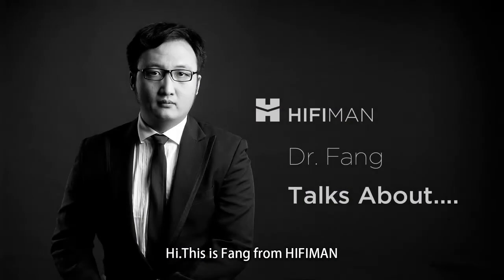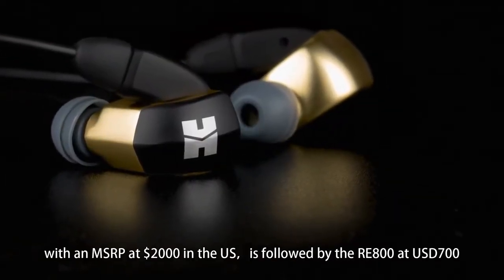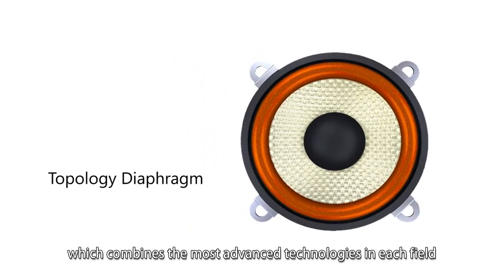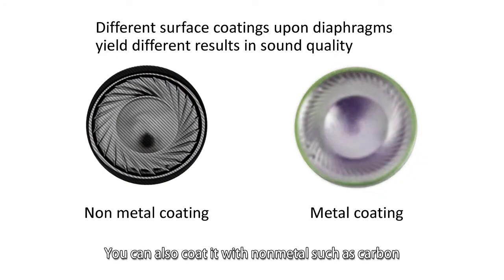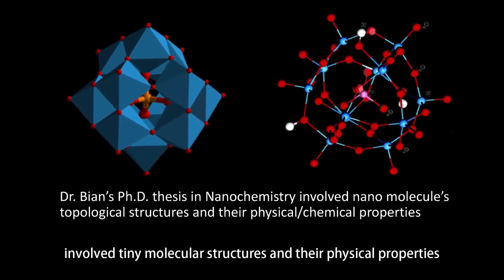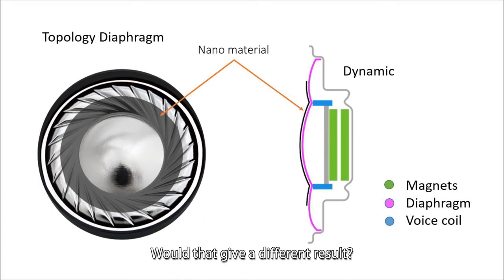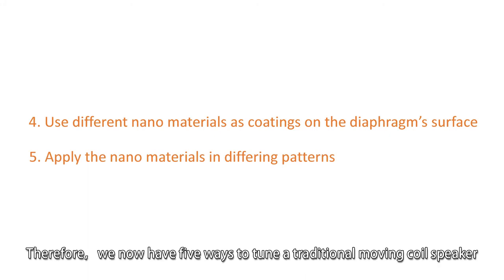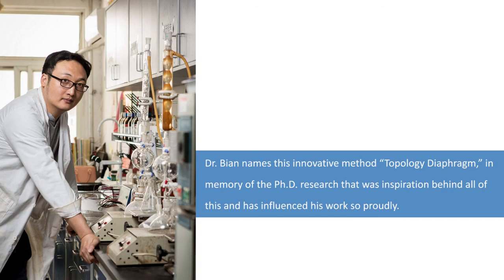Jak działa przetwornik w słuchawce i co może w nim zmienić nanotechnologia? Opowiada Fang z HiFiMAN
Dr Fang opowiada o technologii "Topology Diaphragm", która przyczyniła się do sukcesu marki HiFiMAN.s
Wszystkie słuchawki oraz akcesoria dostępne są w sklepie internetowym sklep.rms.pl:

- największy w Polsce sklep internetowy w branży hi-fi

RMS.pl.